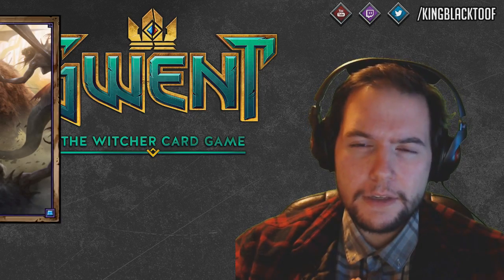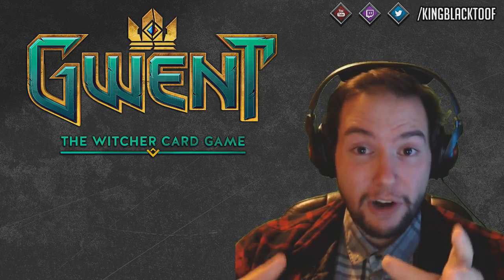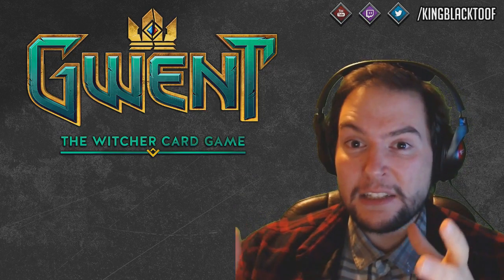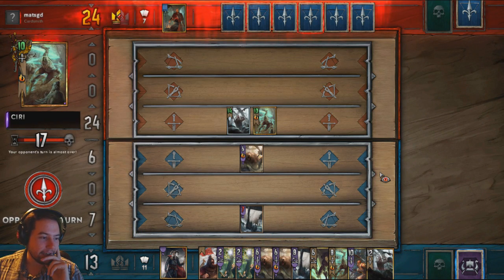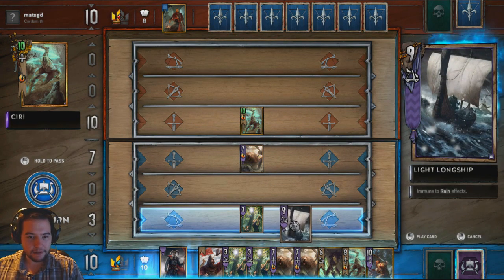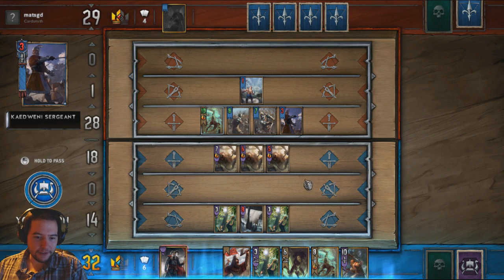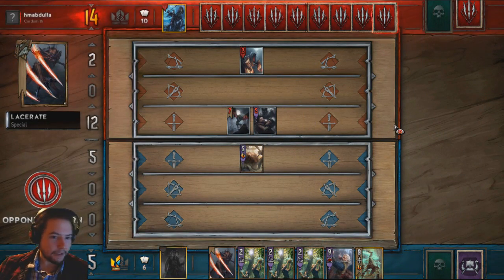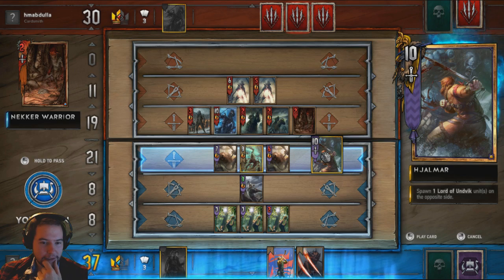[Gwent] Savage Bear Buffs Explained post Patch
Explaining the Savage Bear's uses and how it changed in Patch 0.8.16. These guys are totally Savage!

Gwent,Gwent The Witcher Card Game,NEW,CARDS,Gameplay,Match,Closed Beta,Geralt,Tips,Discussion,Ability,Deck,Priscilla,Udalryk